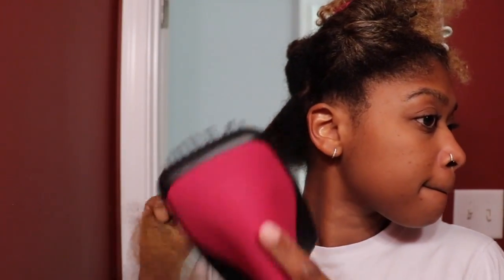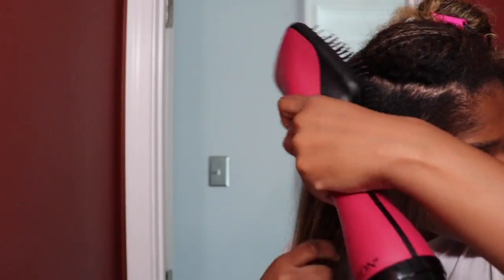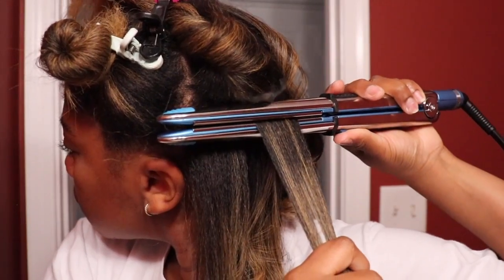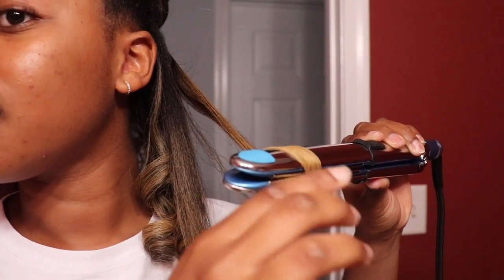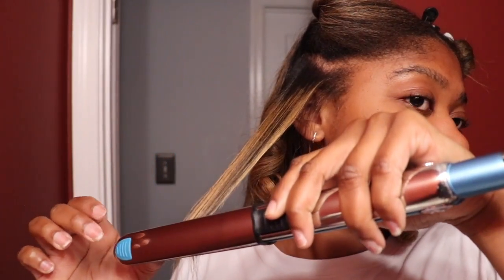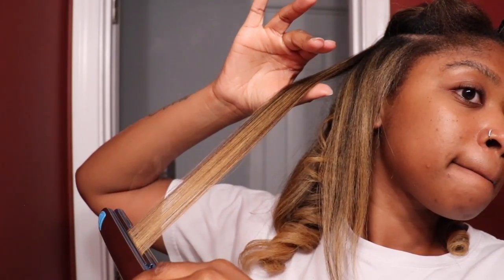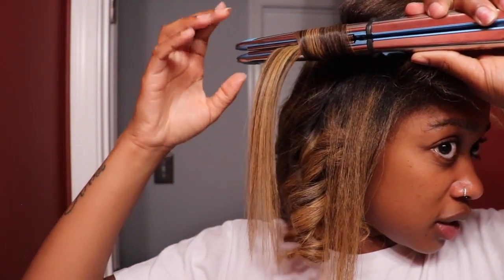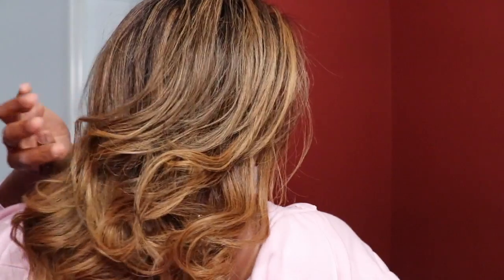SUMMER 2024 AT HOME SILK PRESS ROUTINE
Hey, hey! I tried to make my blow out and silk press says as easy and manageable as possible! I have been straightening my hair routinely since October 2023 and I feel like I have finally found a solid routine to work with. This is my BEST result to date for an AT HOME silk press and I hope this helps you too!

Products Used:
Revlon Paddle Brush Blow Dryer

Ouai Leave- in conditioner

Kenra Blow Dry Spray

K18 Hair Oil

Kenra Anti- Humidity Spray